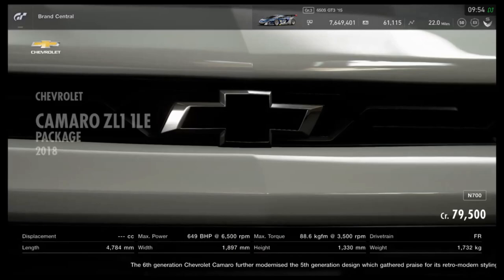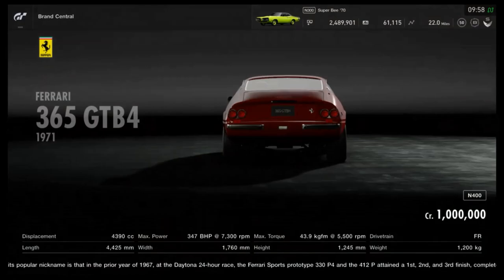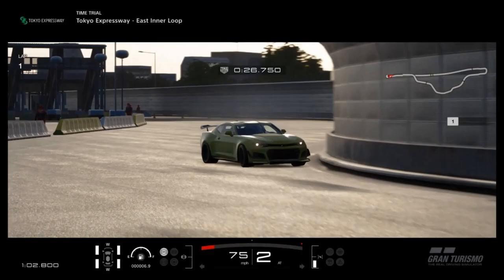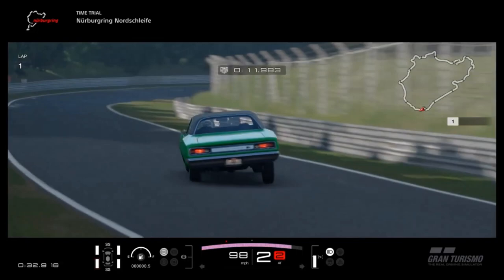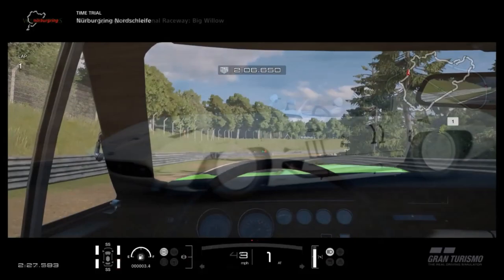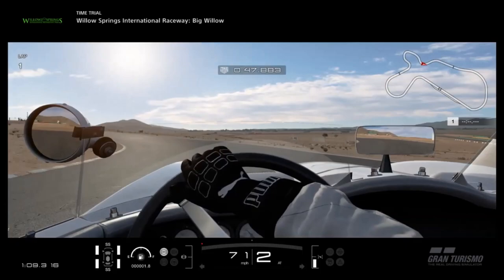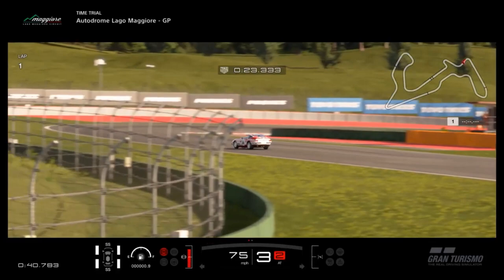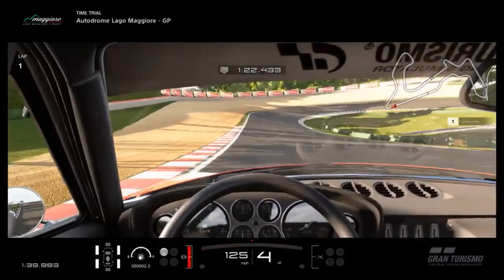*MUSCLE & RAIN* - Full GT SPORT 1.45 Update REVIEW!!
And so the time is here for my initial thoughts and overall review of GT SPORT's September 1.45 update, with muscle, rain and more...

Stick around on the channel for more GT SPORT news, tunes and reviews!

PSN: CORRUPTED_DISC

- Ricky Pluskota - Nismonath5 - Ryan Maverick - Andrew Bossie - Maciel - Jacob Harper - Richel Seintje - John Hall - Steve Kirman - The Disciple - RaceHardRaceClean - Natsu - Leonard Lamb - Ness in Pajamas - Ruben G - Tyler49877 - Tomslipknot - Baynavia - Red -